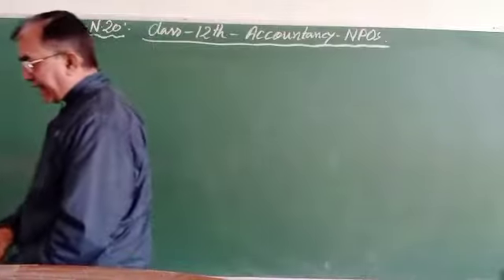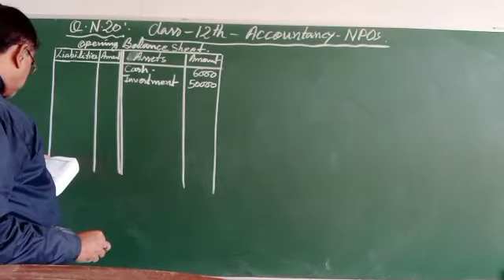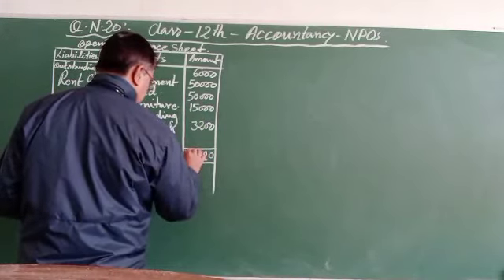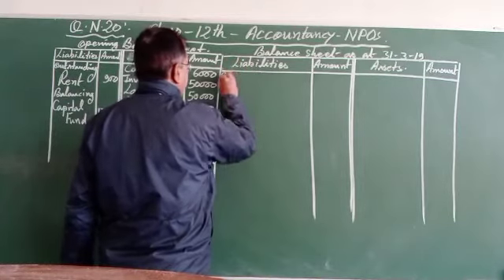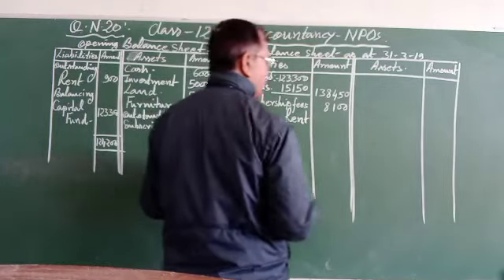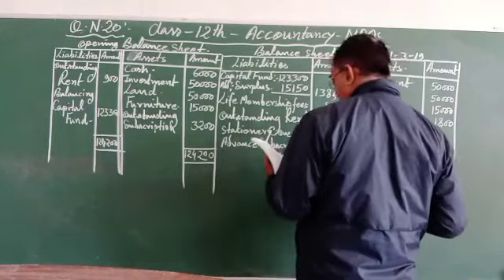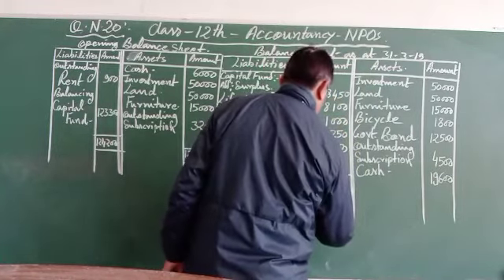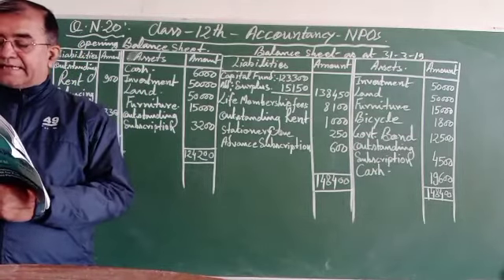class 12th accountancy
not for profit making organisation financial statement